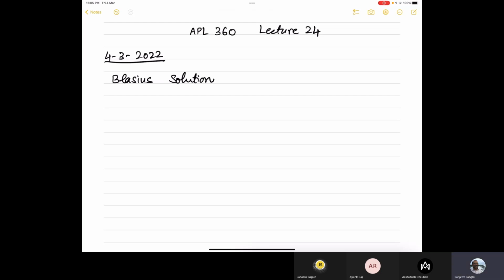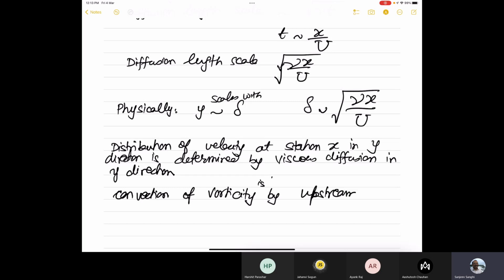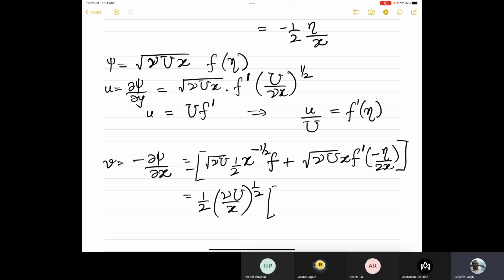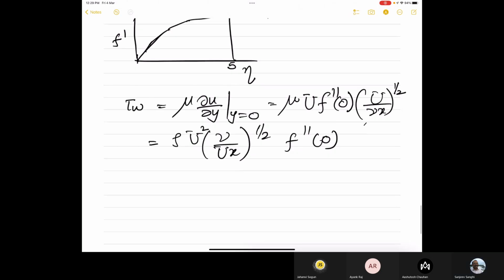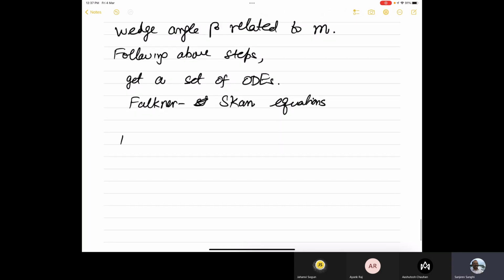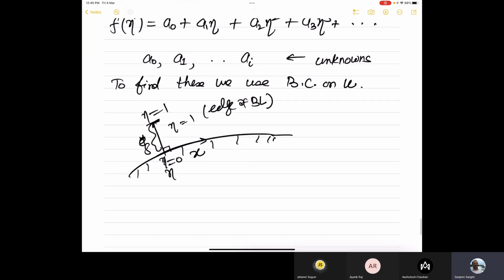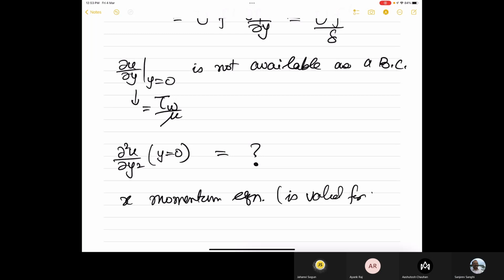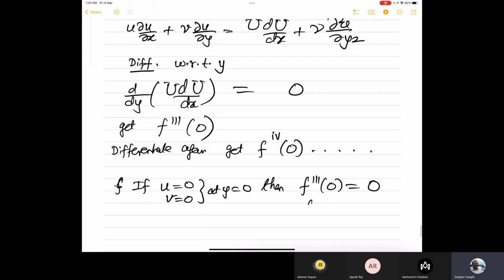Boundary layer 4 Blasius Solution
Blasius Solution, Selff similar profile